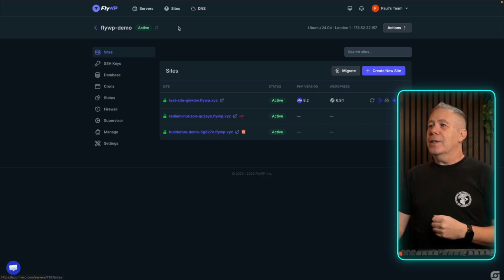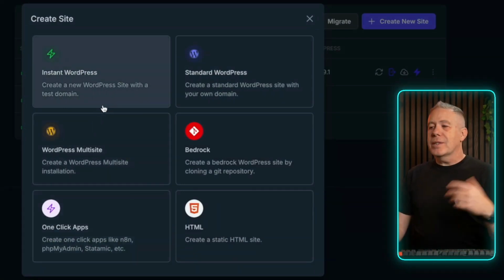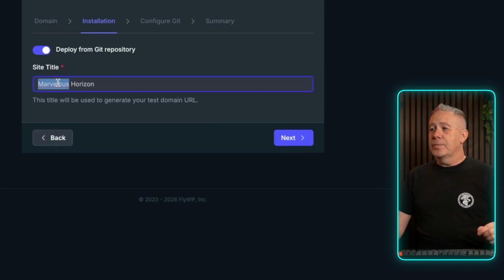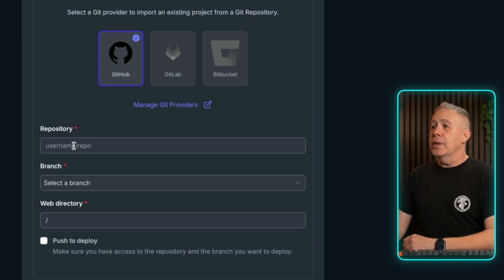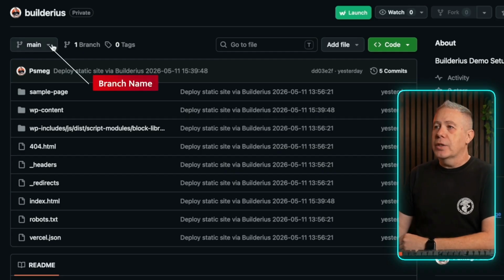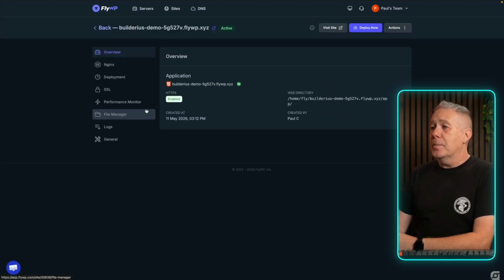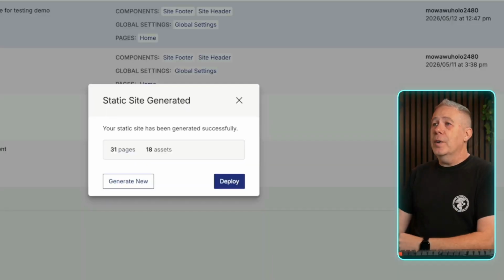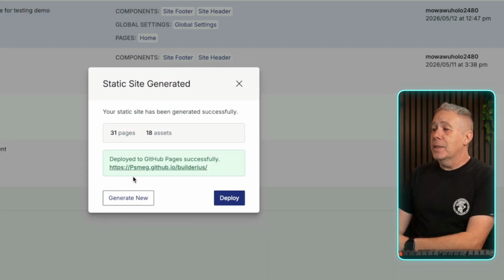From GitHub to Live Website with FlyWP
Managing website deployments shouldn't be complicated.

In this video, you'll learn how to connect GitHub with FlyWP and streamline your website deployment workflow. From linking your repository to managing updates, FlyWP makes it easier to move from code to production without unnecessary complexity.

What you'll learn:
• How to connect GitHub to FlyWP
• How to manage repositories
• How to streamline deployments
• Best practices for Git-based workflows

Whether you're a developer, freelancer, or agency, FlyWP helps simplify server and website management so you can focus on building.